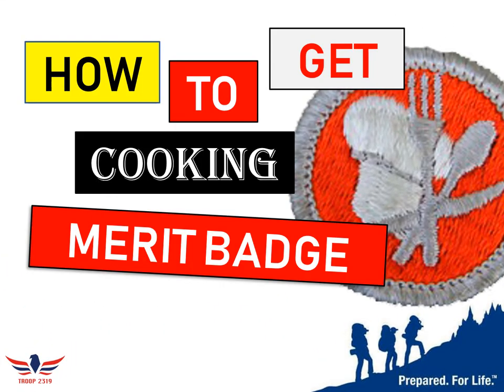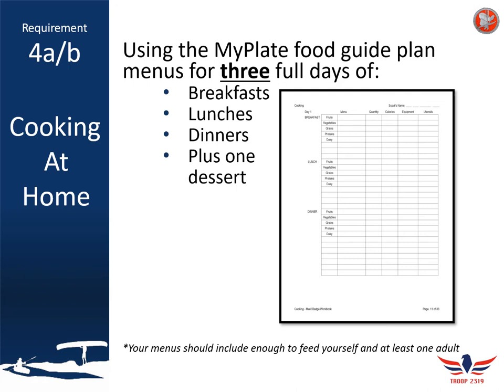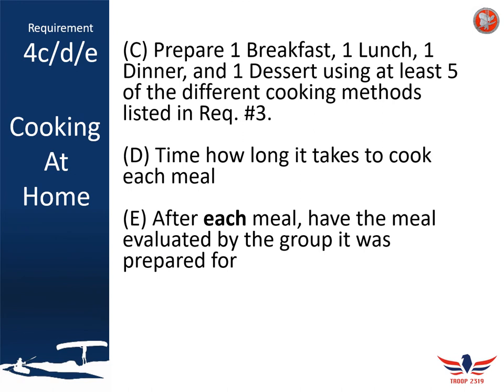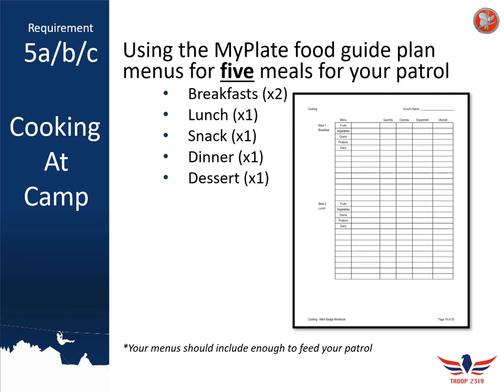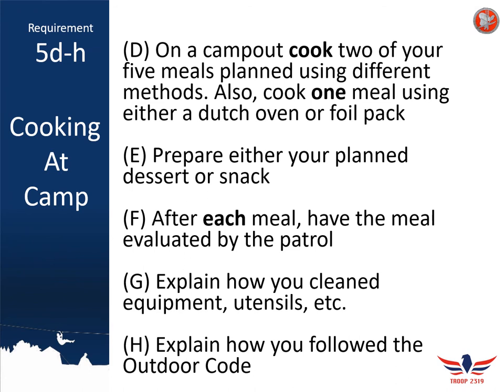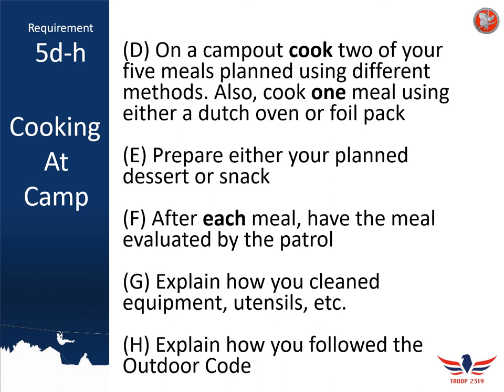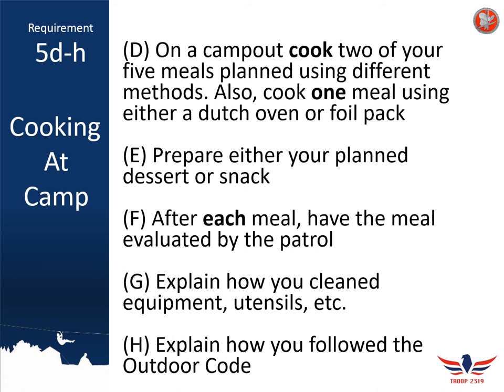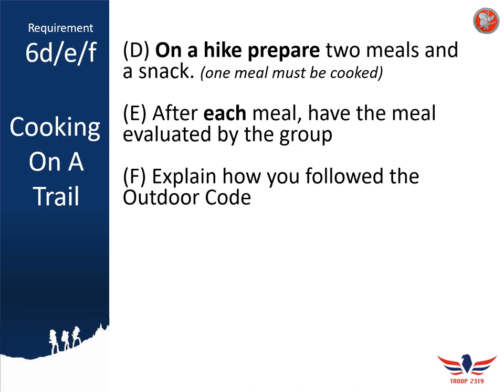Cooking MB - Part II by Troop 2319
Cooking MB - Part II
Requirements #4-6
Presented by Andrew Budzinski